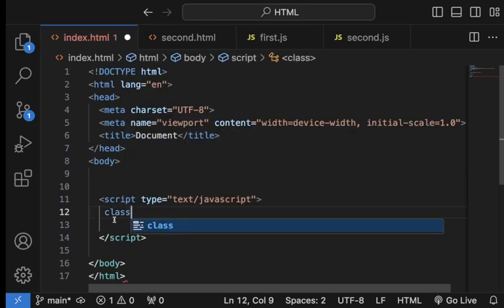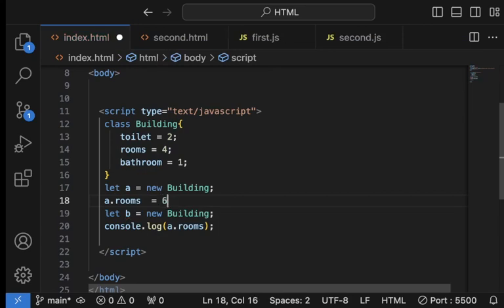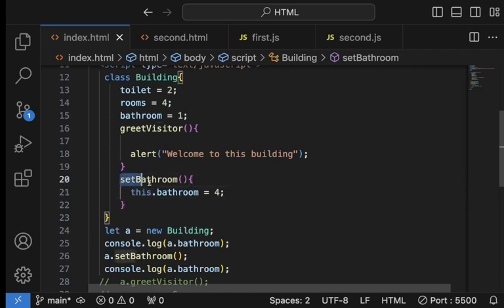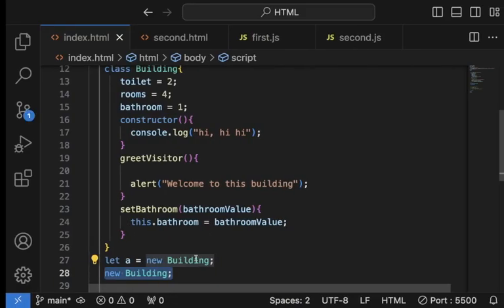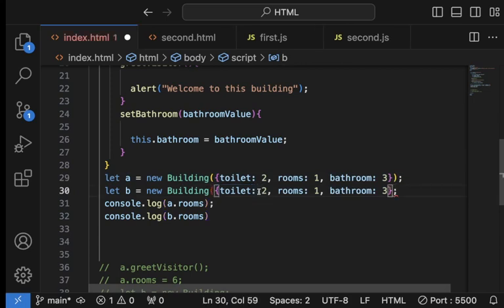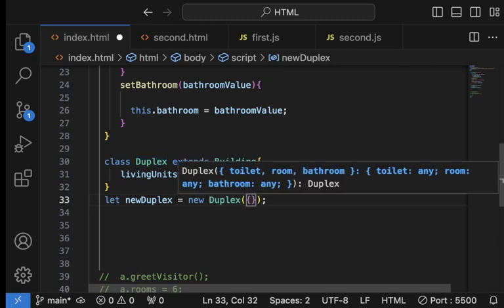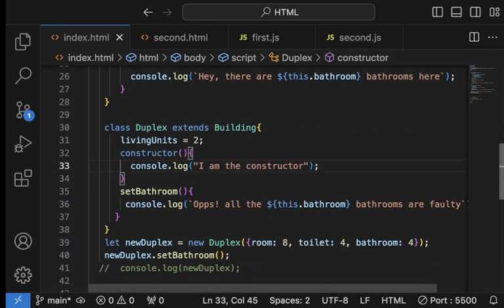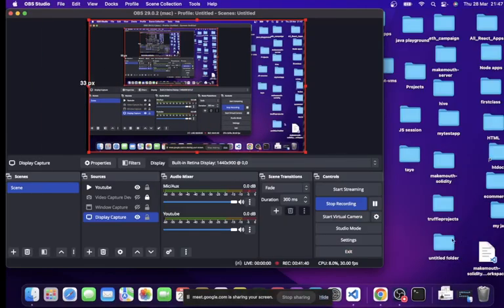JavaScript classes and constructors